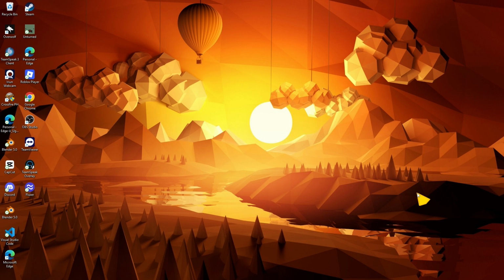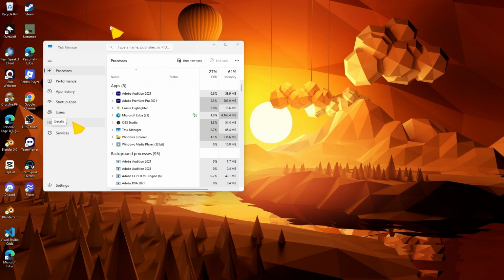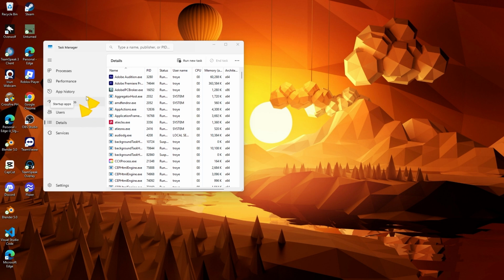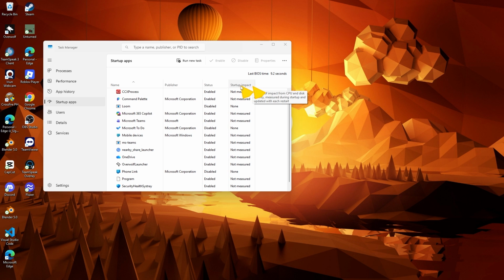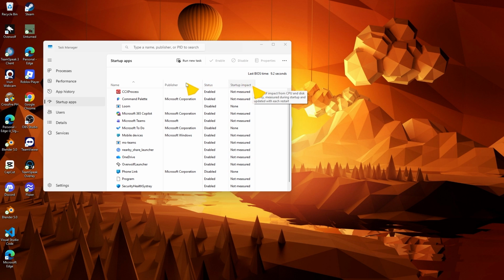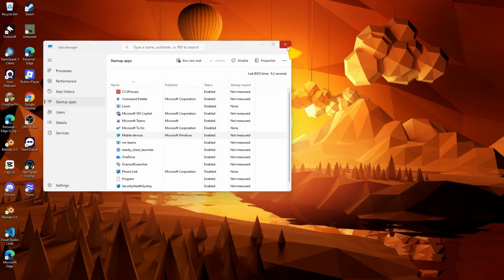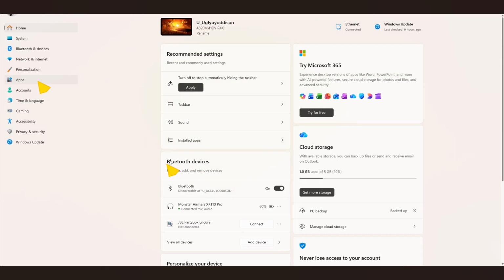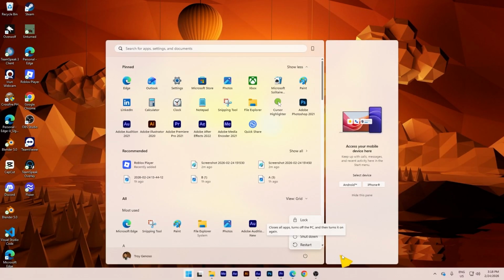How To Stop Apps Auto Starting Windows 11 (Quick Fix)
This guide will explain how to stop apps auto starting in Windows 11. Make these suggested changes to prevent unwanted apps from opening when restarting Windows on your PC.